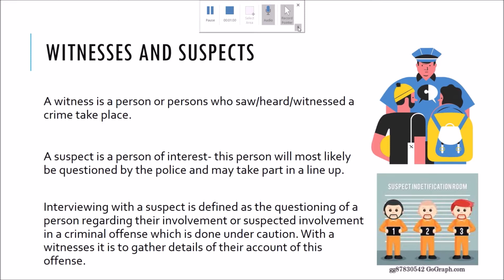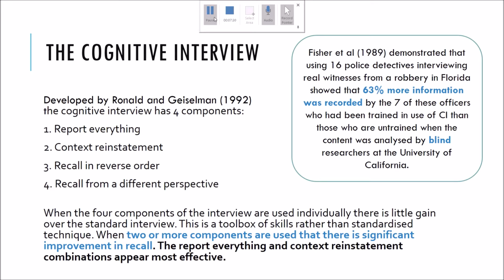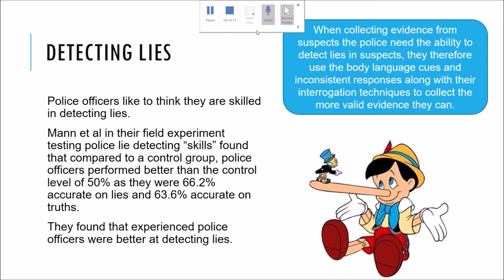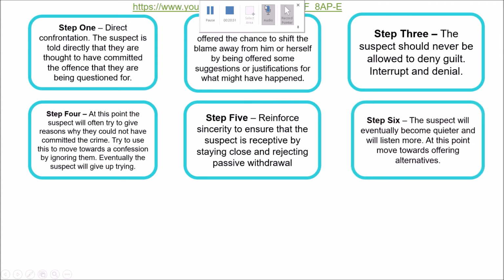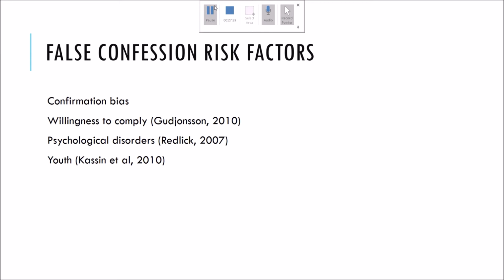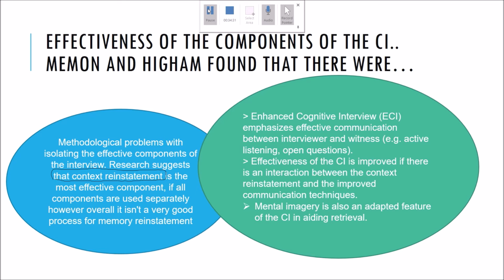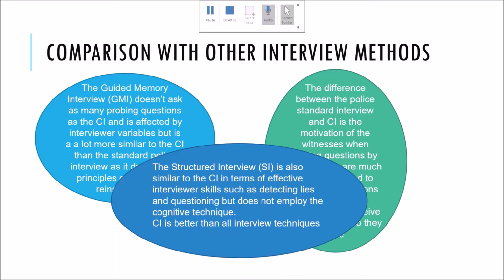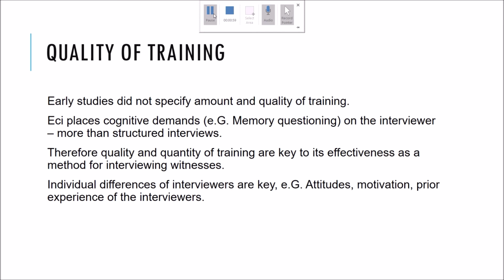Topic 3 Collection of evidence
OCR criminal psychology video looking at interviewing techniques including the cognitive interview and the key research by Memon and Higham